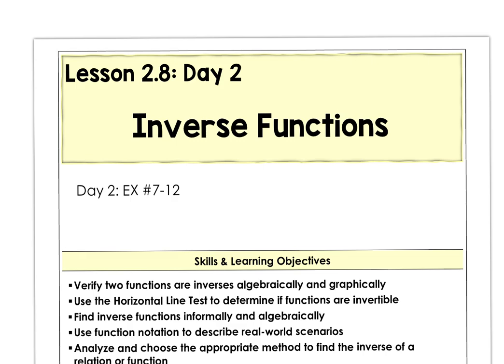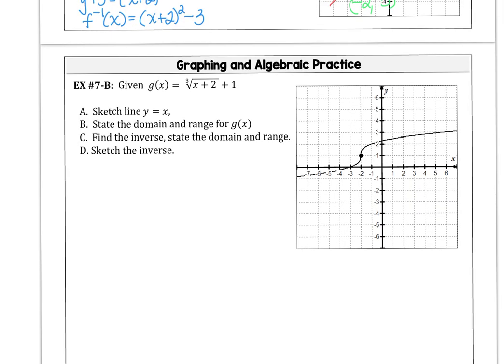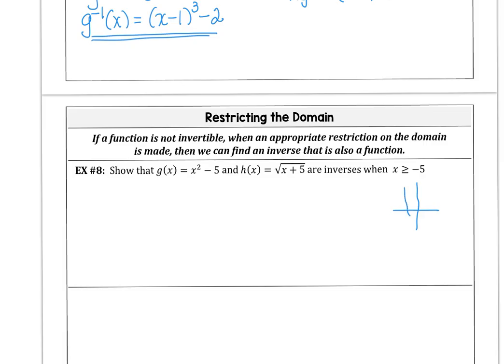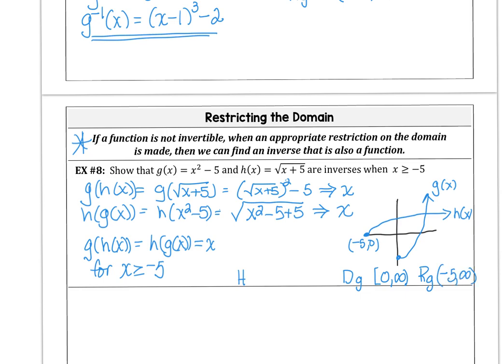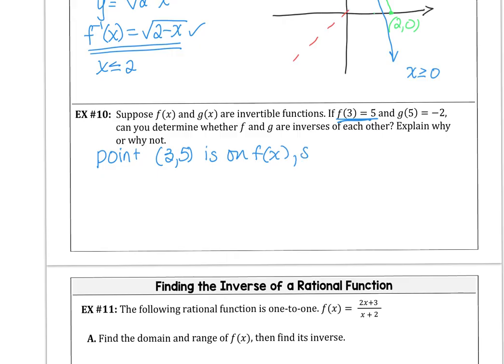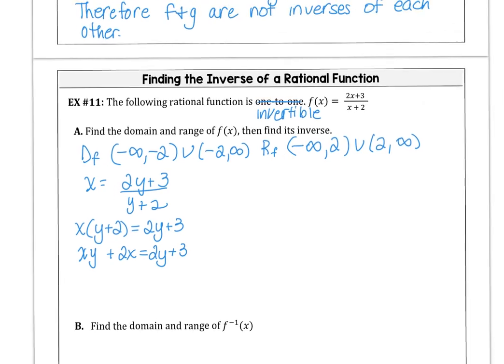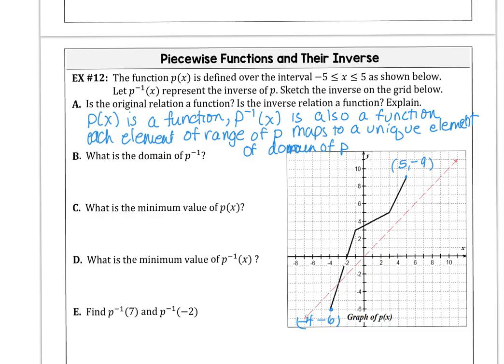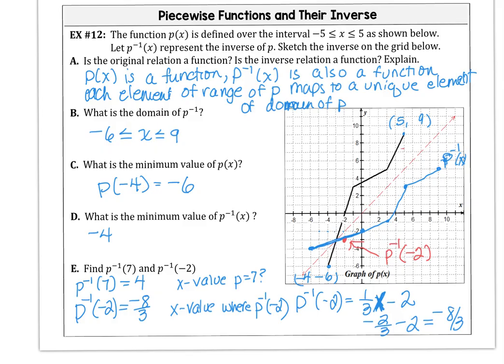2.8-B Inverse Functions Video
*Verify two functions are inverses algebraically and graphically.
*Use the input-output pairs to determine if functions are invertible.
*Find inverse functions informally and algebraically
*Use function notation to describe real-world scenarios.
*Analyze and choose the appropriate method to find the inverse of a relation or function.